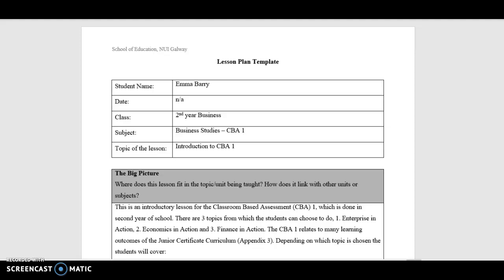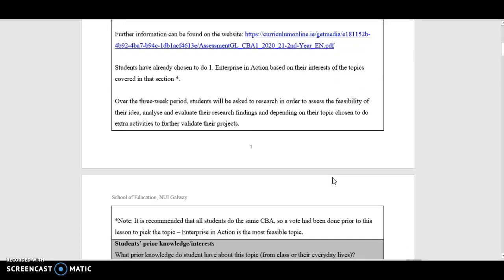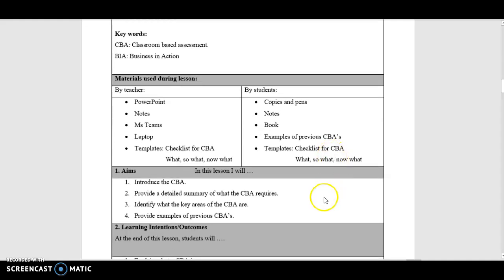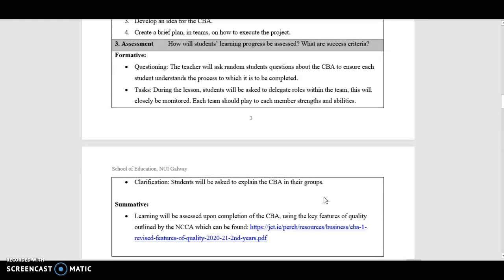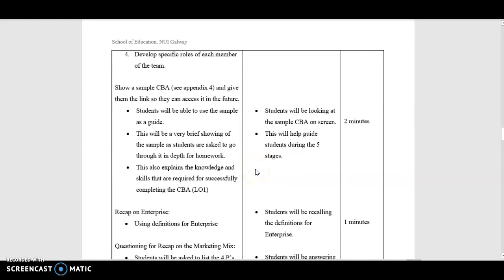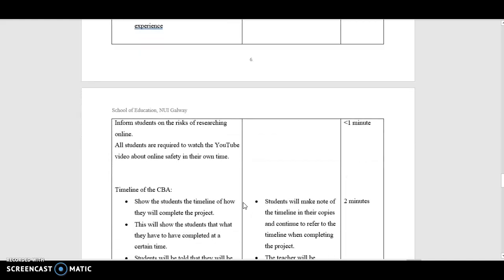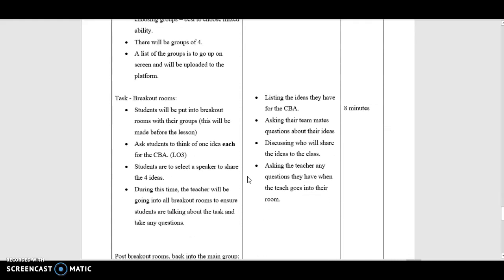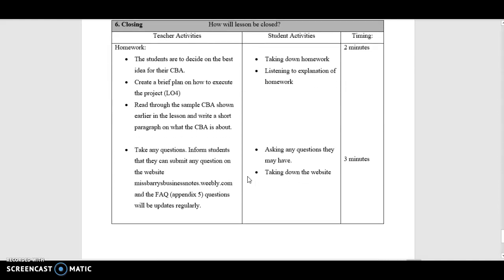Lesson Plan Voiceover - Introduction to CBA1